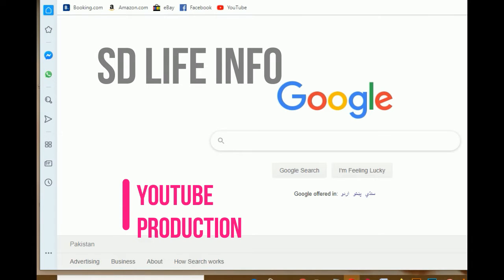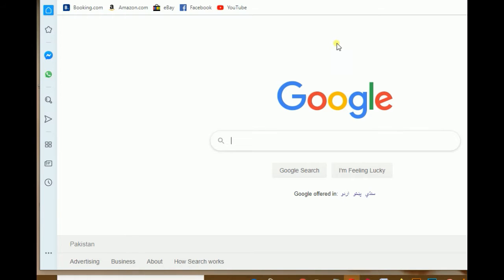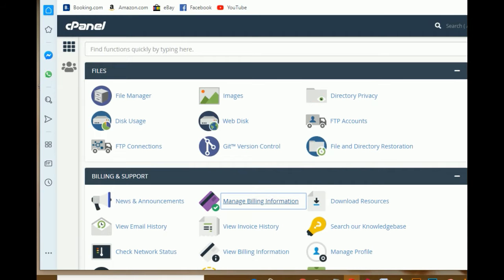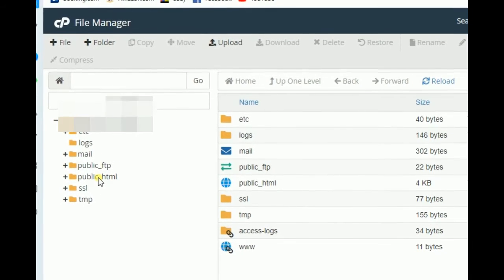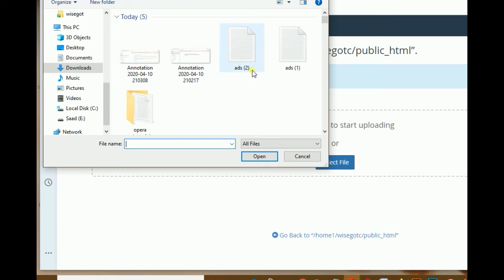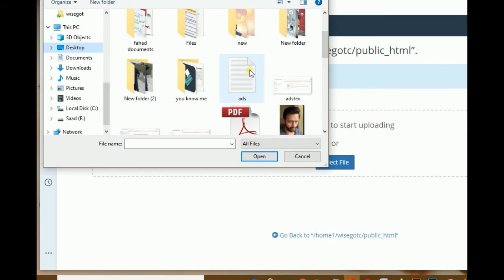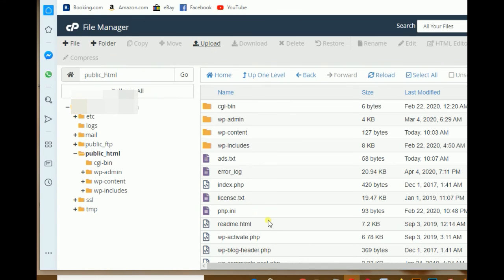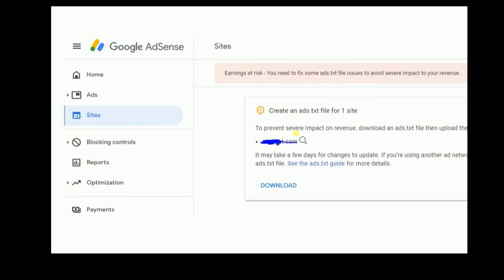How to fix Google AdSense issues "Ads.text file" solved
How to fix google AdSense issues "Ads.text file", When you Approved from Google Adsense then 1 notification shows which are about the Ads dot text file issues so watch this video and fix it.